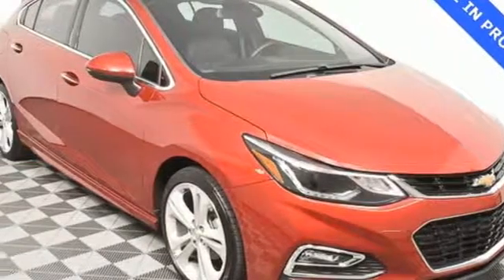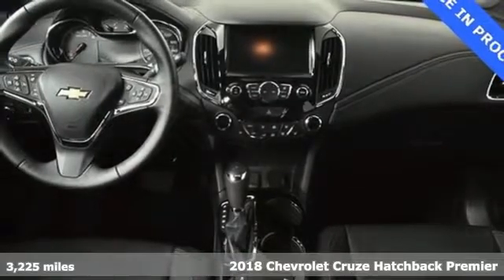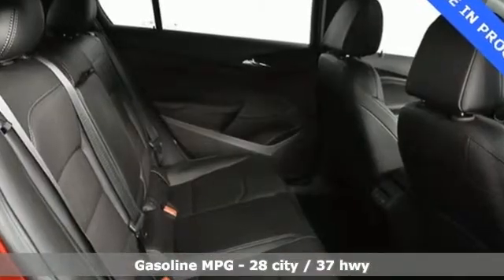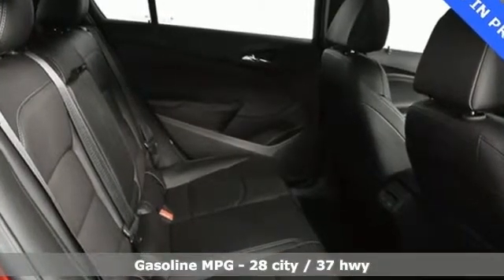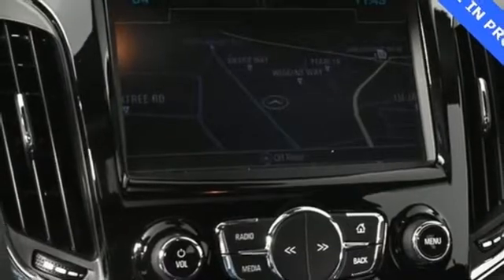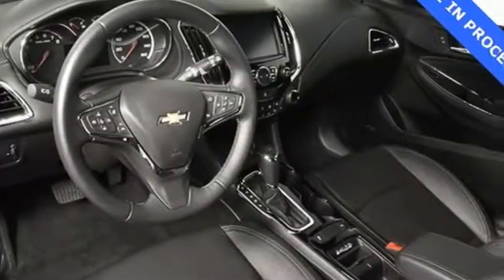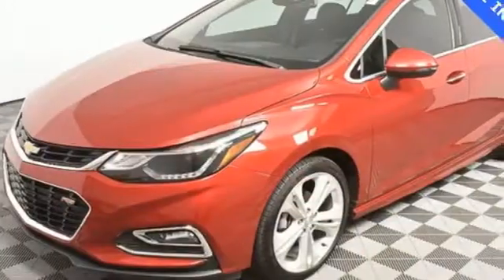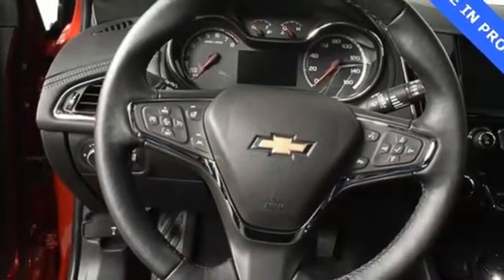Used 2018 Chevrolet Cruze Atlanta Duluth, GA H9068A - SOLD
Year: 2018
Make: Chevrolet
Model: Cruze
Trim: Premier
Engine: 1.4L 4-Cylinder Turbo DOHC CVVT
Transmission: 6-Speed Automatic
Color: Red
Interior: jet black
Mileage: 3225
Stock #: H9068A
VIN: 3G1BF6SM6JS518501
* CLEAN CARFAX 1-OWNERbr* PREMIER PREFERRED EQUIPMENT GROUPbr* ENHANCED CONVENIENCE PACKAGEbr* SUN & SOUND W/ NAVIGATION PACKAGEbr* TECHNOLOGY PACKAGEbr* DRIVER CONFIDENCE II PACKAGE br* LEATHER SEATSbr* BLUETOOTH HANDS-FREEbr* DRIVER & PASSENGER SEAT HEIGHT ADJUSTMENTbr* 60/40 SPLIT-FOLDING REAR SEATBACKbr* DRIVE MODE SELECTbr* CRUISE CONTROLbr* STEEIRNG WHEEL AUDIO CONTROLSbrbrGive us a call to confirm availability and schedule a hassle free test drive! We are located at: 5785 Peachtree Blvd, Atlanta, GA, 30341.br

Address:
5785 Peachtree Ind Blvd